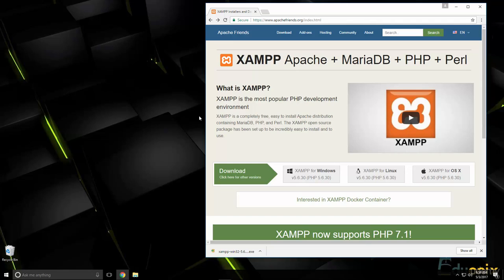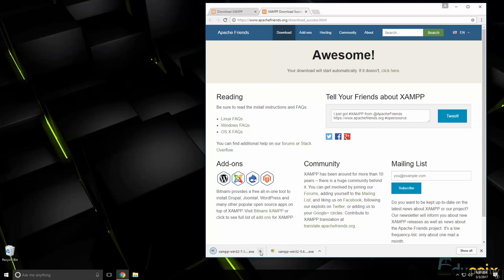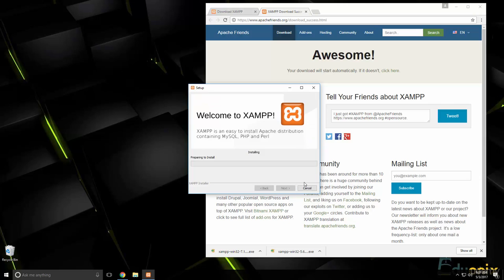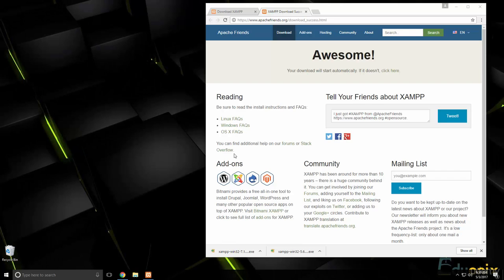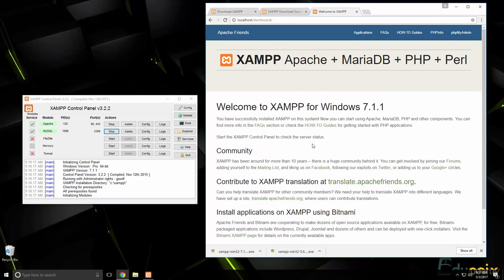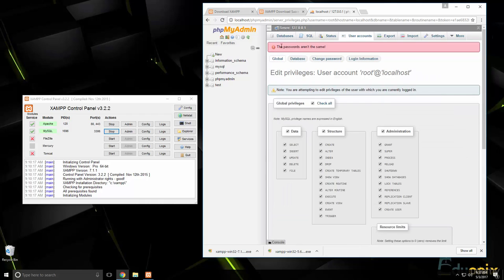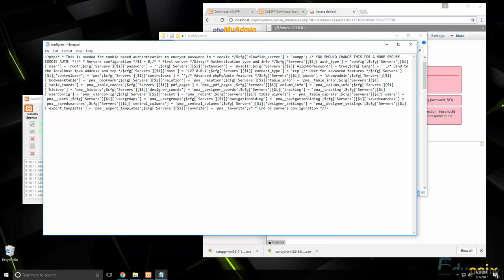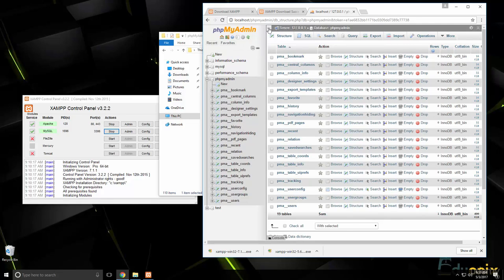2 Enviroment Setup With Xampp